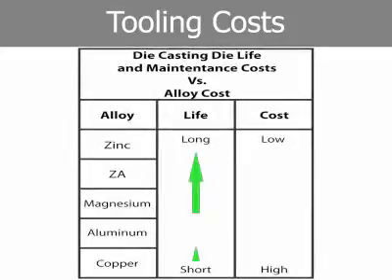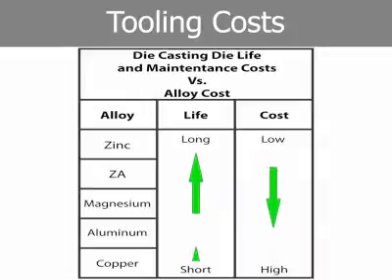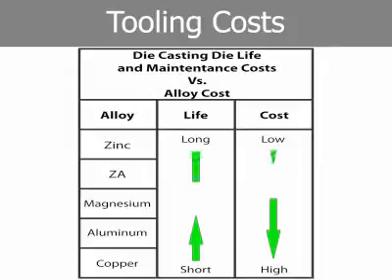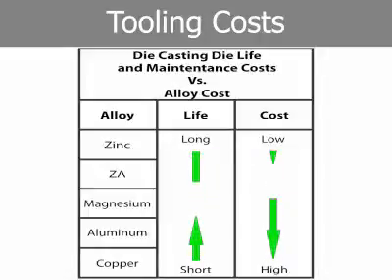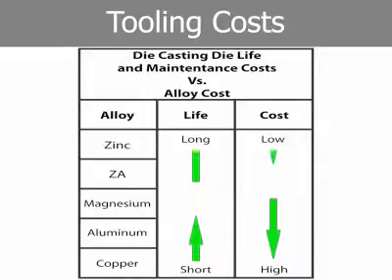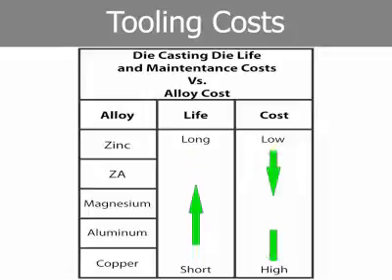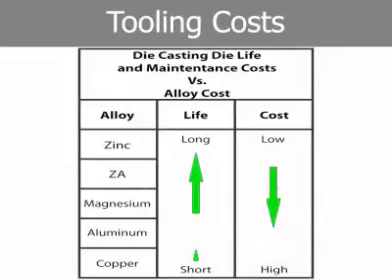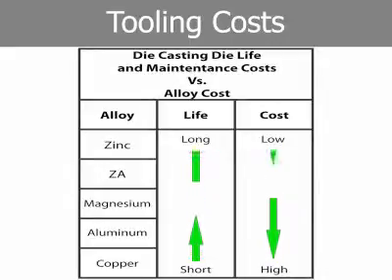Die Casting Tooling Costs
Tooling Cost for high-precision die casting are high and justified when certain conditions are met.

Find out more info on the details that go into die casting by following the below links:

To see more information on other aspects of die casting, watch these following videos: